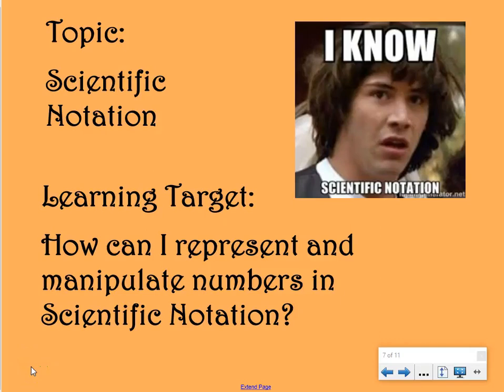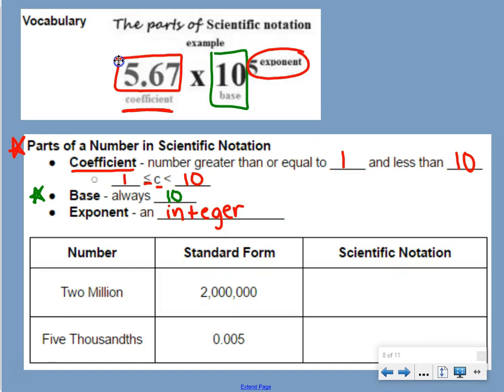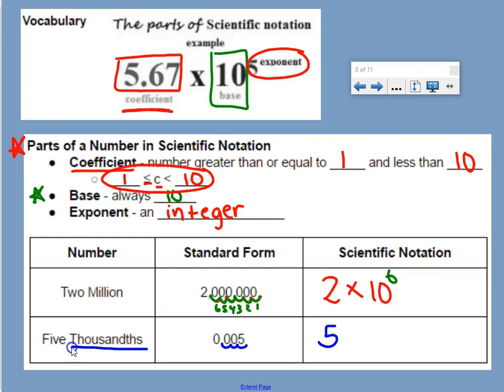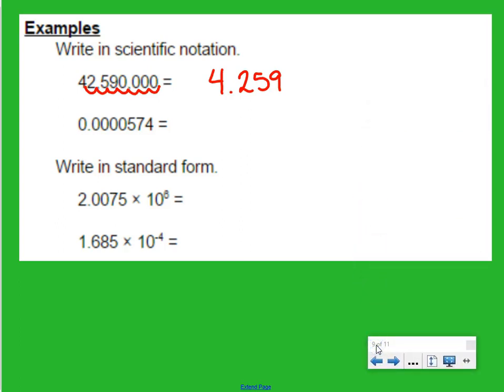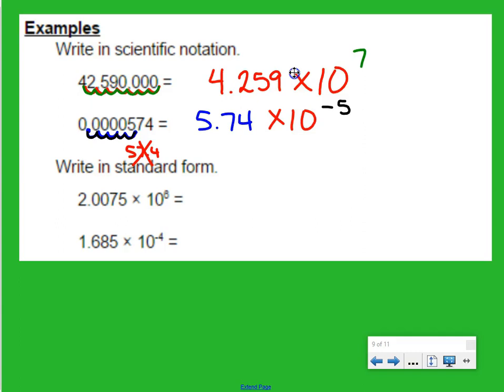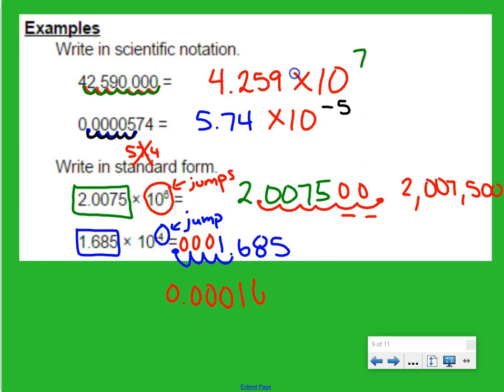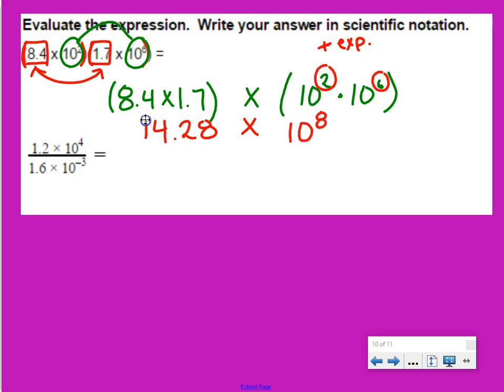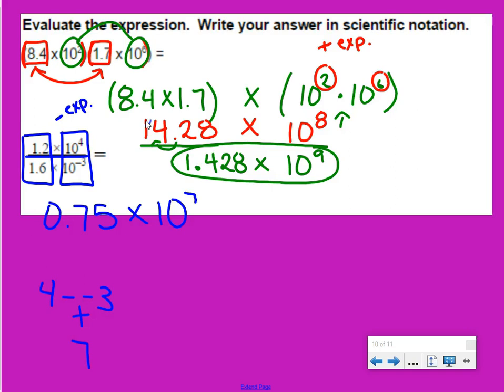8.4 Video Notes